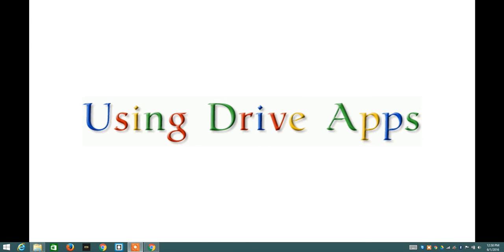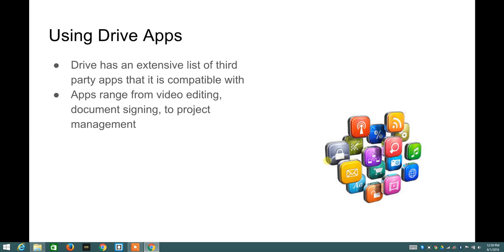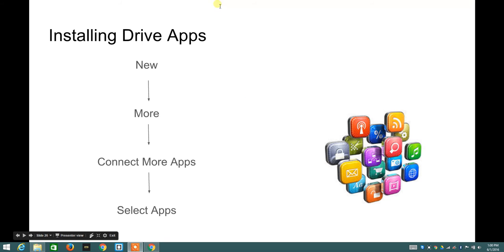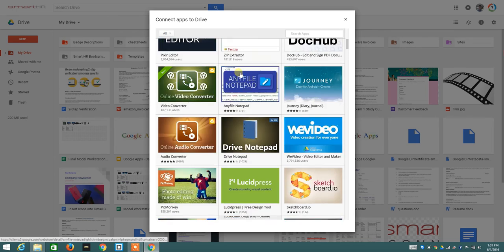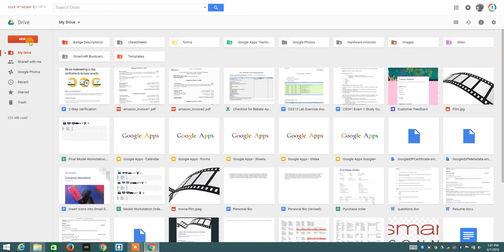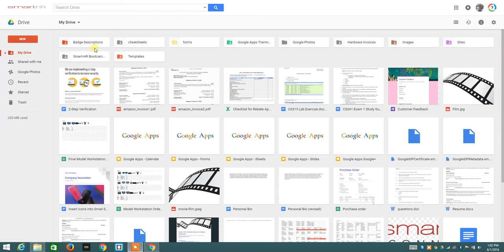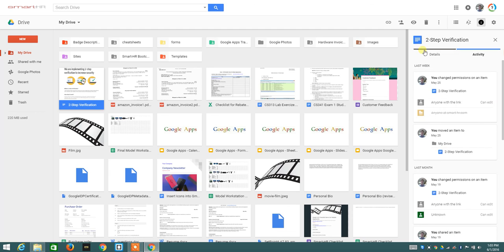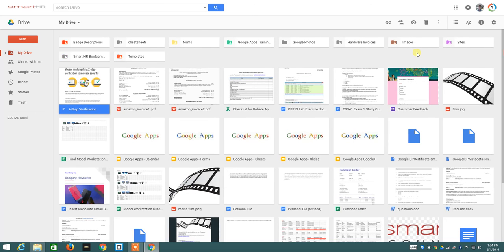Google Drive Tutorial Part 6 - Drive Connected Apps, Activity Stream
Overview of installing and using Drive connected apps, as well as a review of the activity stream.